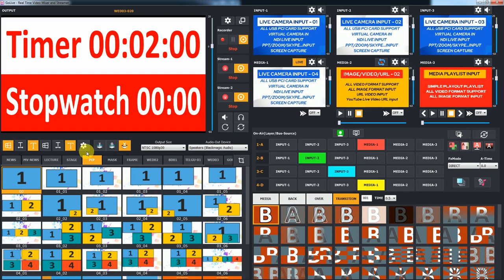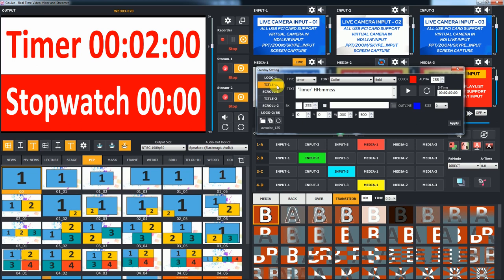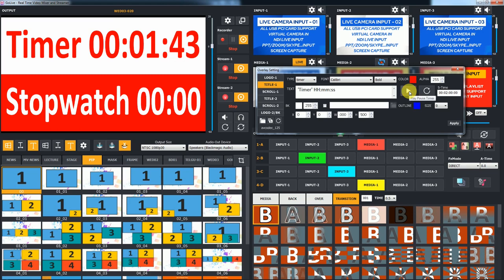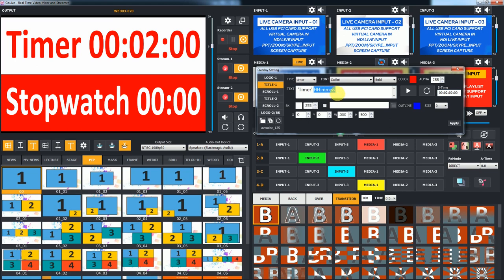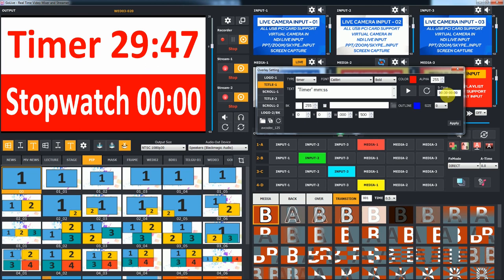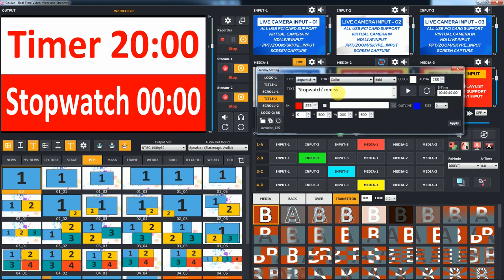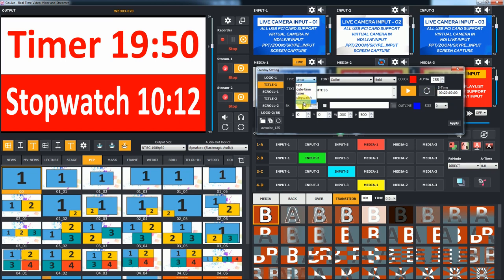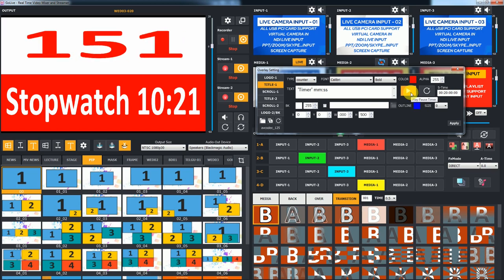STOPWATCH TIMER COUNTER OVERLAY| LIVE SCORE CARD SCOREBOARD|GOLIVE REAL TIME LIVE MIXER SOFTWARE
HOW TO SET STOPWATCH TIMER COUNTER OVERLAY| LIVE SCORE CARD SCOREBOARD|GOLIVE REAL TIME LIVE MIXER SOFTWARE
NEW UPDATE VERSION 17.1

This video describe  Live switching and mixing with transitions in GoLive Software .
Most Affordable Solution For Creating professional live productions in Full HD, HD & SD

GoLive Features
Realtime Live Output Without Frame Delay
Simultaneous Streaming, Recording & Output
LiveStream Facebook and YouTube same time.
# HD-SD-Inputs Support ( Matrix Switcher / Open Hardware IO Support )
# Inbuilt Media Player
# inbuilt Recording
# Inbuilt Streaming ( YouTube and Facebook )
# inbuilt Logo-Title-Ticker
# inbuilt 100+ Real Time Transitions
# inbuilt PIP Effects

No Recharge, Lifetime Unlimited Validity

Lifetime Free Updates & Support

For Demo/Trial Software Whats-app GOLIVE to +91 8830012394